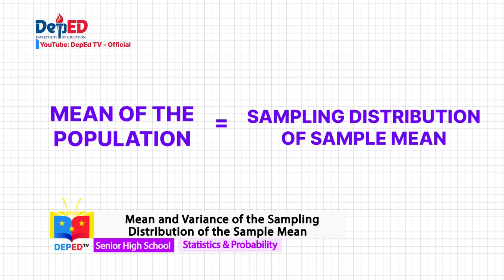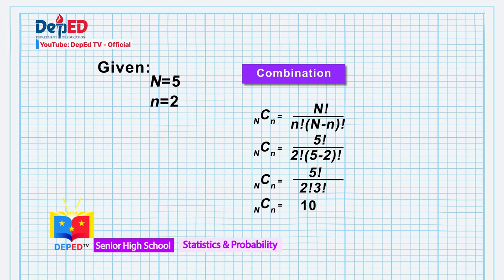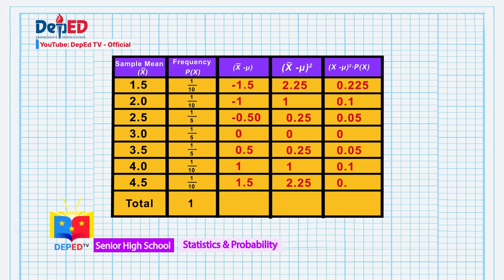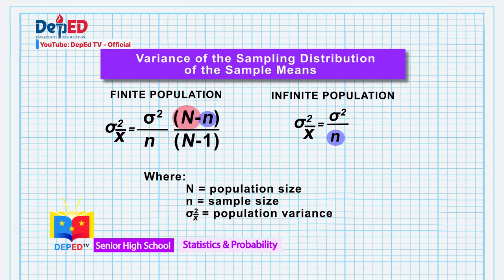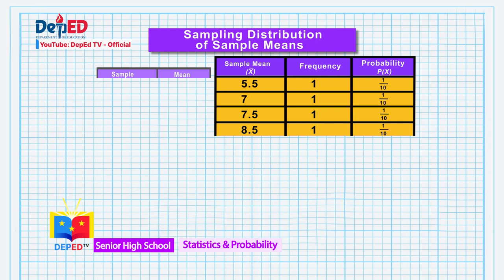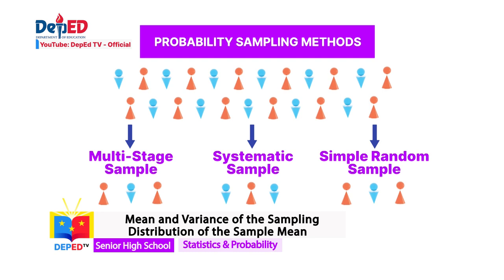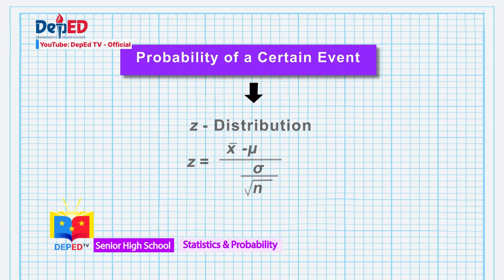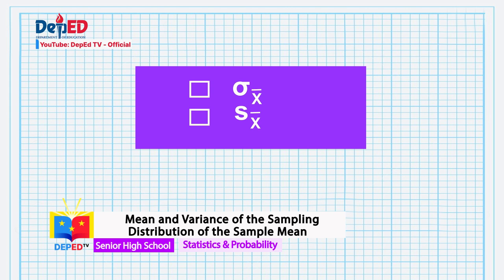SHS Statistics Q1 Ep7: Mean and Variance of Sampling Distribution of the Sample Mean ...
SHS Statistics and Probability
Quarter 1
Episode 7: Mean and Variance of Sampling Distribution of the Sample Mean and Defining Sampling Distribution of the Sample Mean for Normal Population
Teacher: Reverie I. Vargas